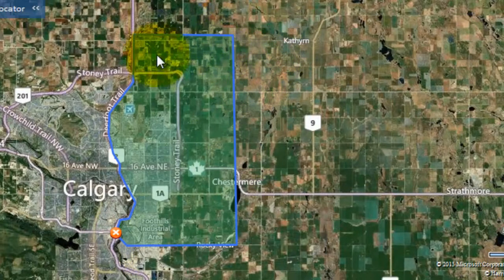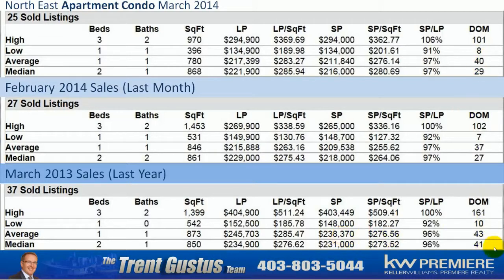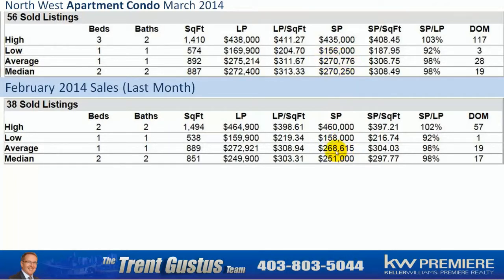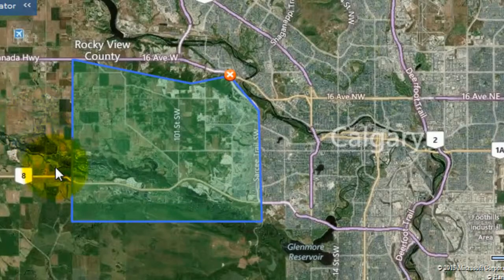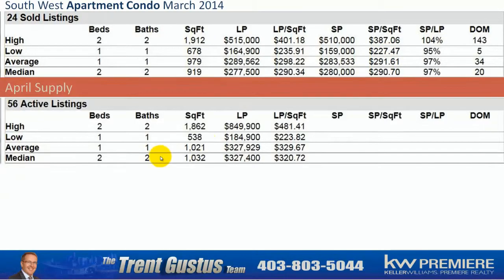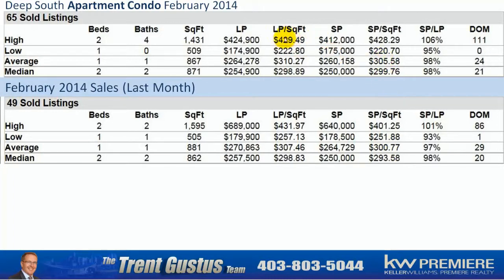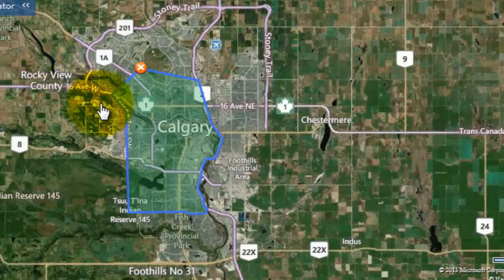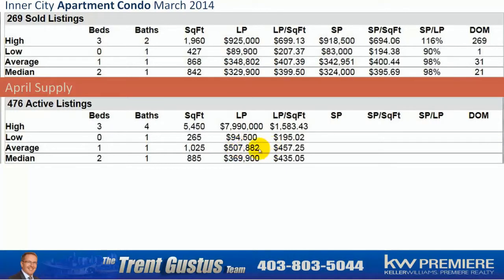Calgary Apt Condo Market Report April 2014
See condo stats presented in a new way, by square footage, by city quadrant and inventory supply. Get the latest up to days news on Condo prices in your area.